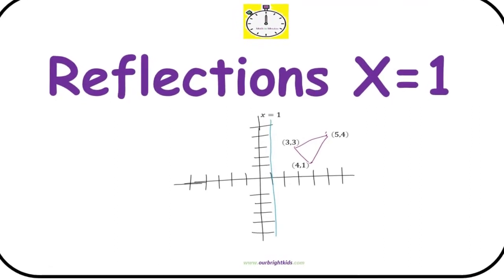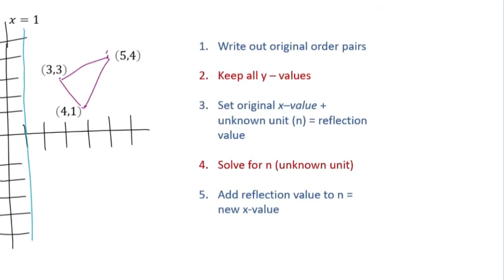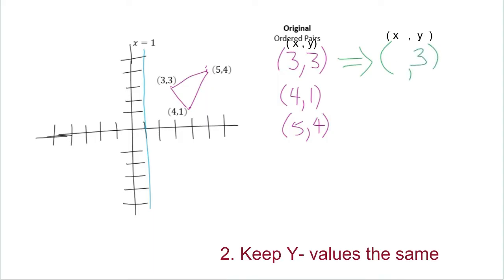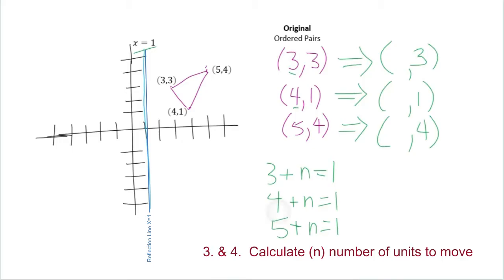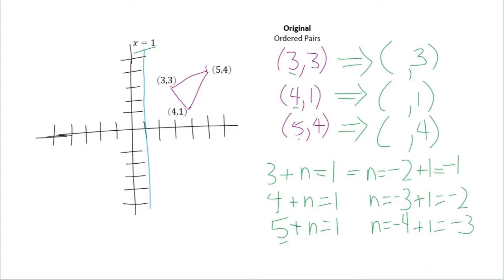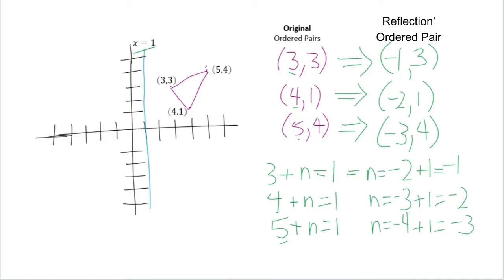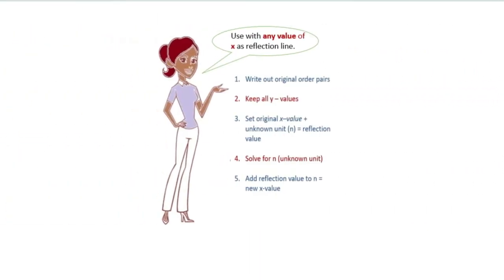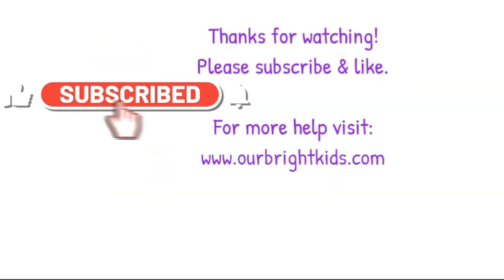Reflection Rule for X = 1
This Math in Minutes video demonstrates the process of finding the reflection image when the reflection line X = 1. This process is applicable for other values of X as well.